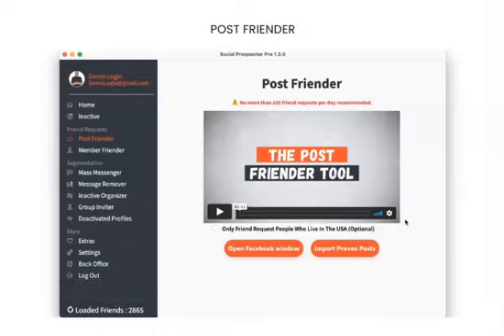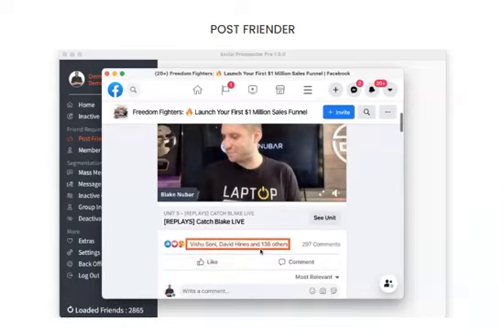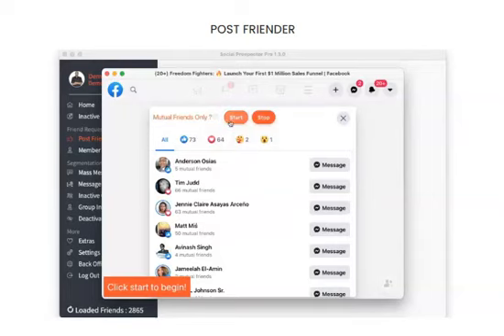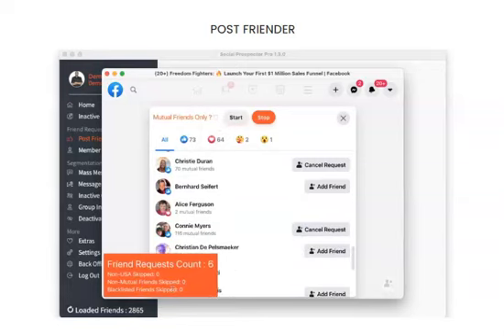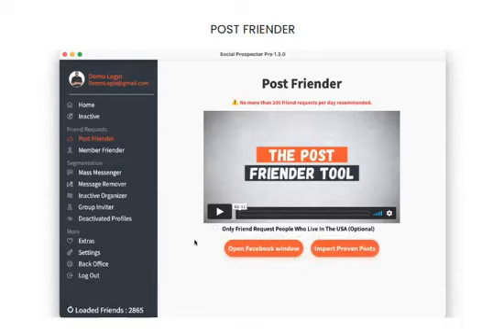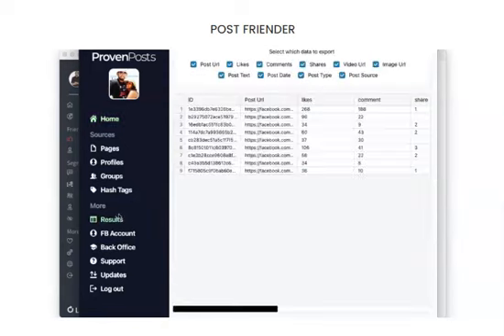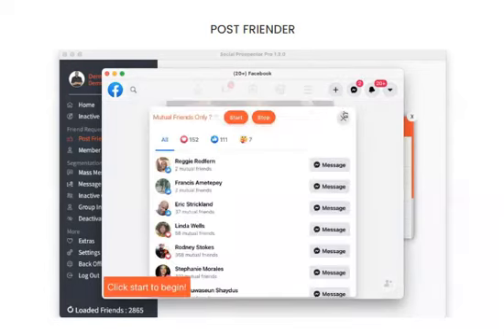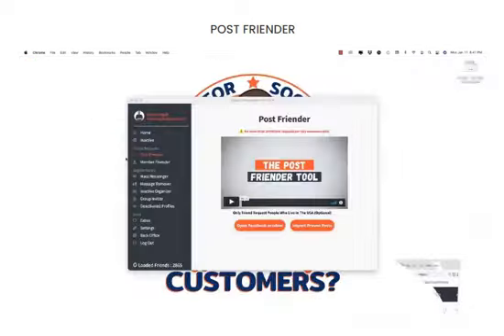Post Friender Tool